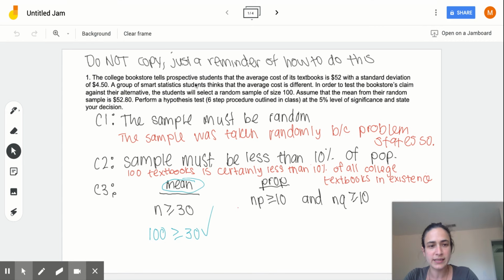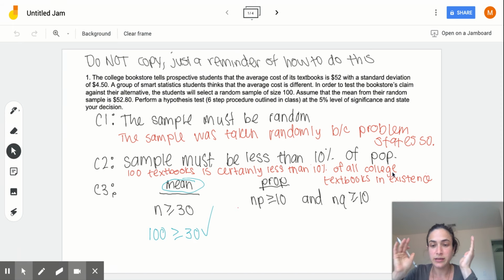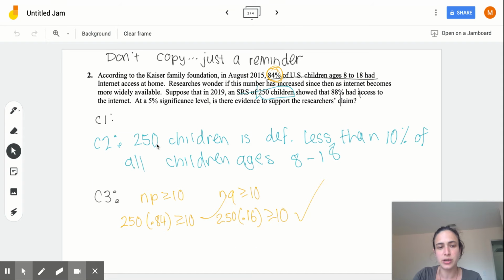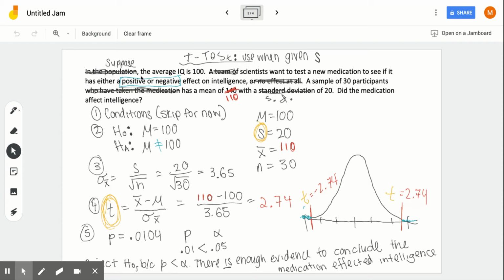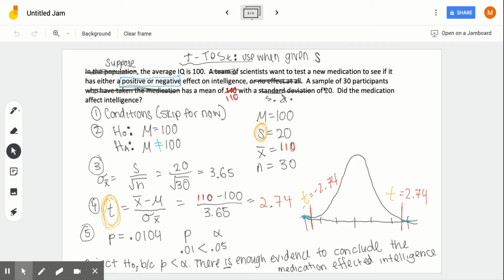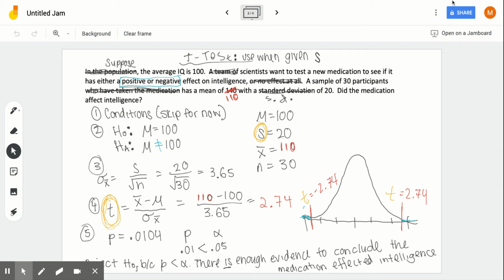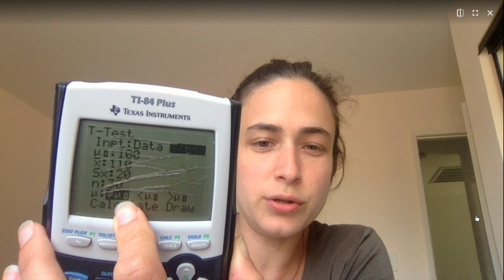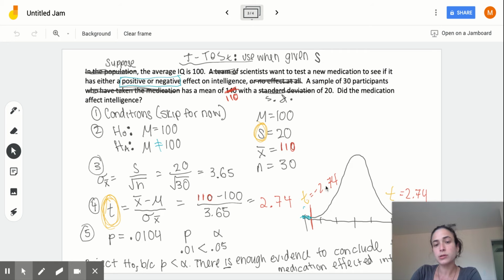Untitled Jam - Google Jamboard